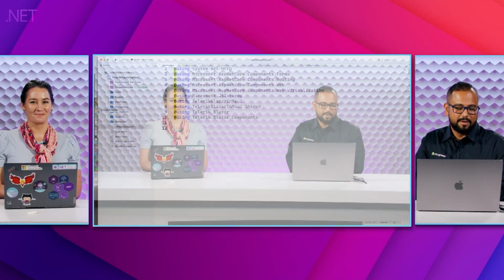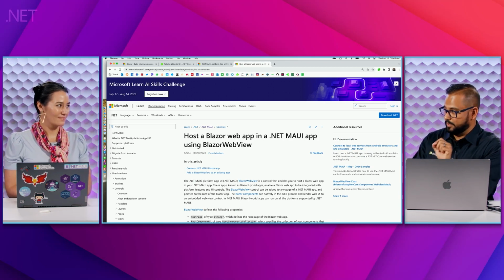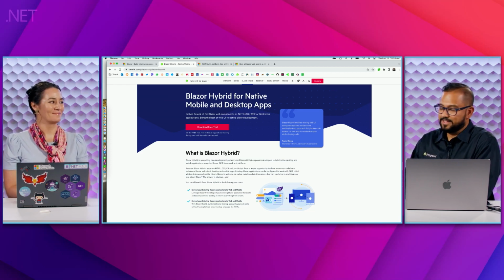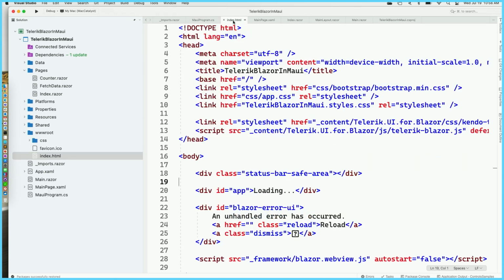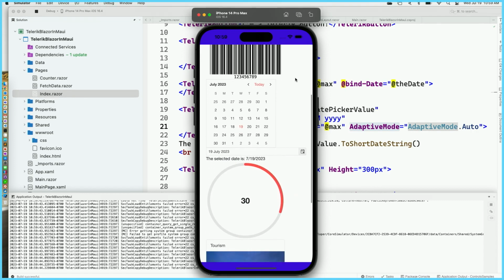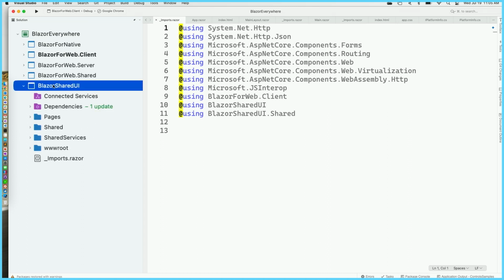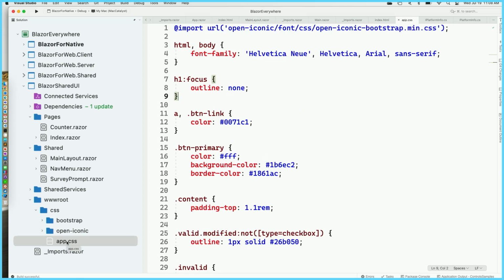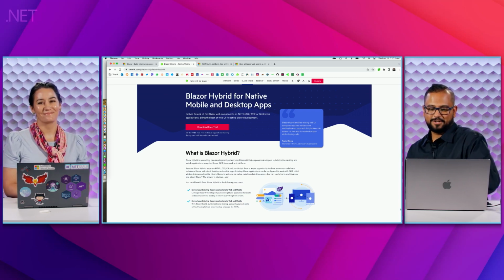Beautiful Blazor UI Everywhere with Telerik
Becky is joined by Sam Basu from Progress showing off the latest controls for Blazor and Blazor Hybrid apps with Telerik UI